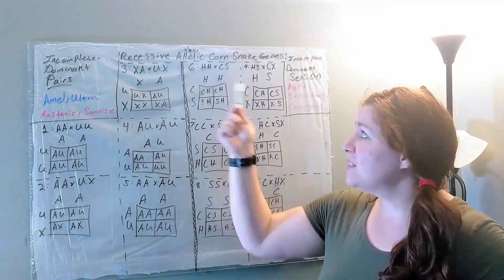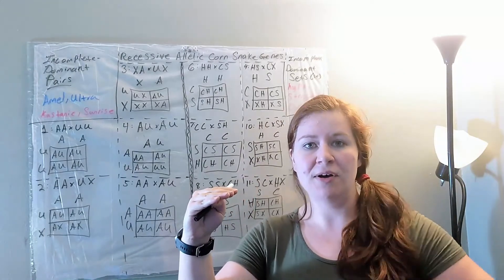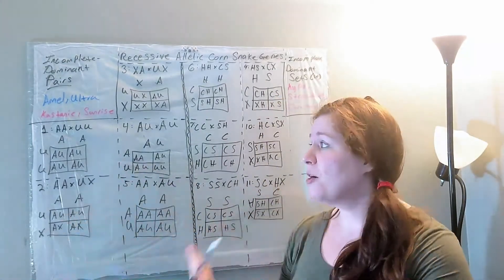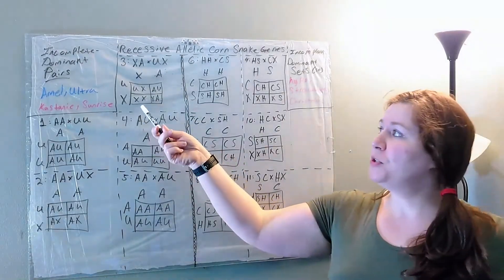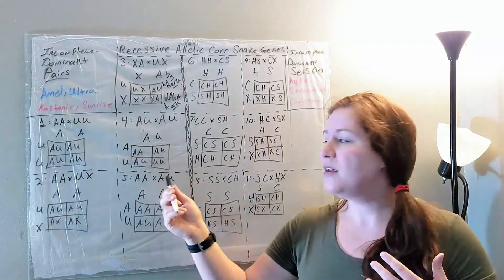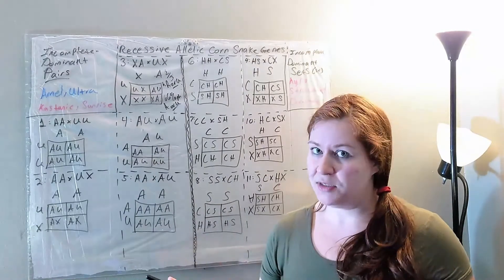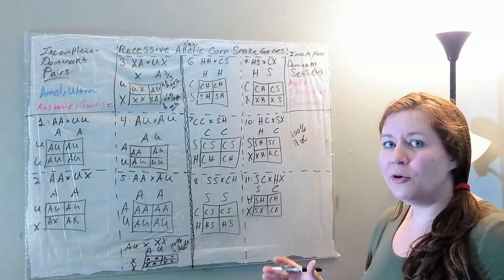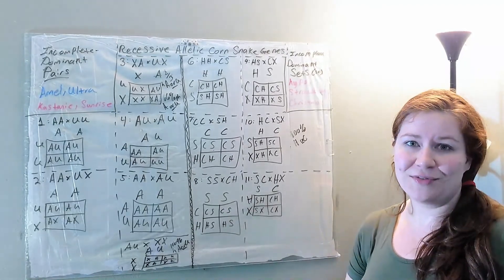Recessive Allelic Incomplete-Dominant genes! Corn Snake Genetics #4 (Updated 2020)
Precursor note: I'm not a geneticist, I'm just good at statistics 😊 this is not how you'd learn in a genetics class, but it works! thanks for understanding, Sarah M. ♥️
Recessive Allelic Incomplete-Dominant mutations! If that's not a mouthful, I don't know what is!

For nearly daily corn snake updates: Facebook.com/sarahs.snake.shop
For stuff I have for sale: sarahssnakeshop.com